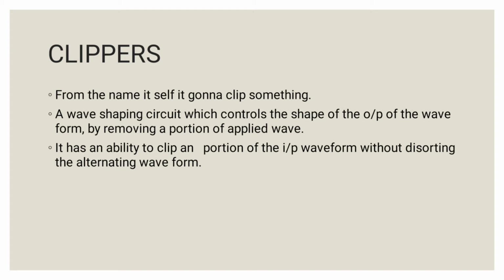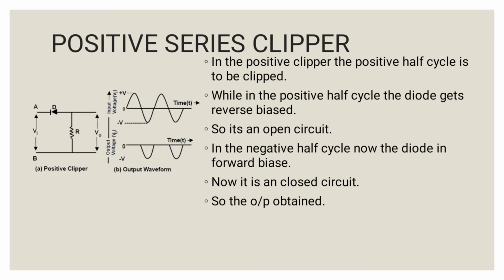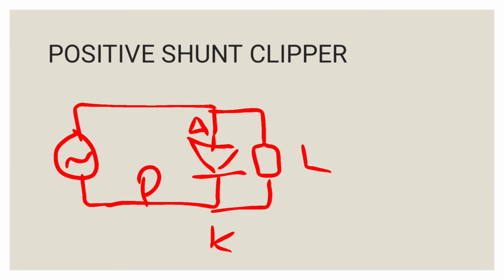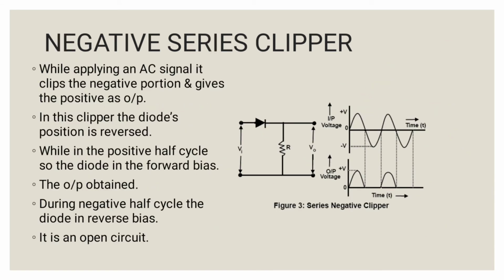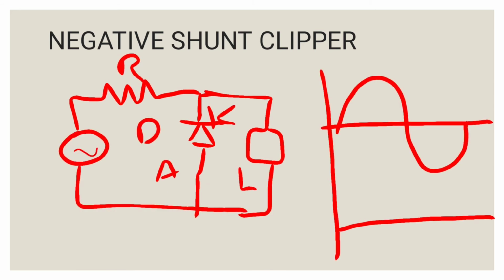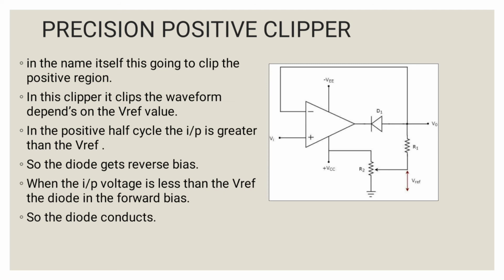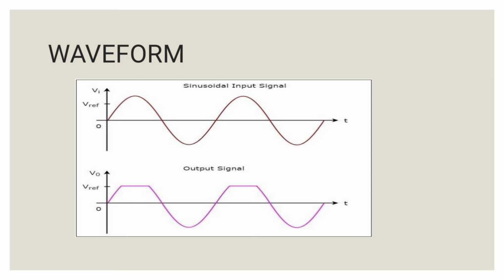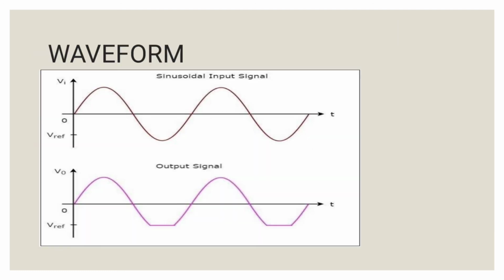Clippers & Precision clippers